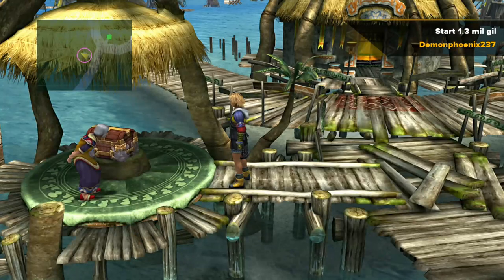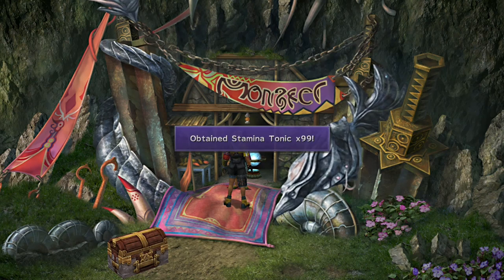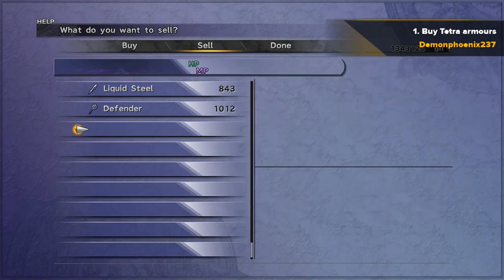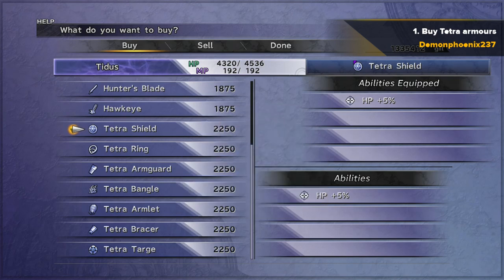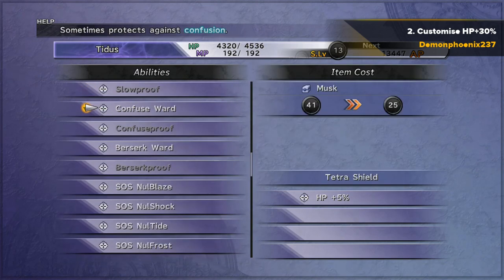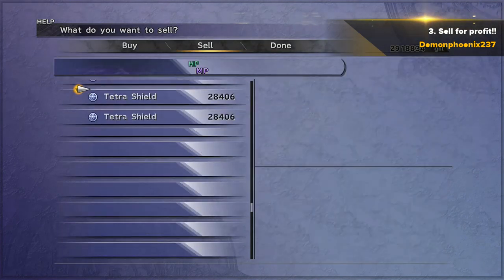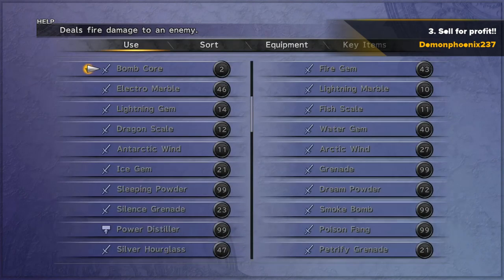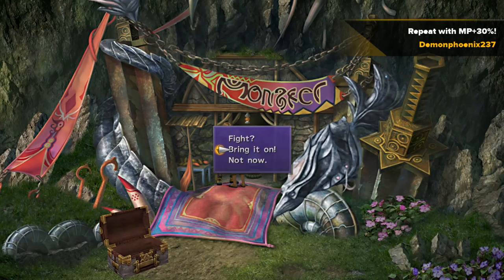Final Fantasy X Tip Video: Easy 4 Million Gil with Airship and Capture Weapons!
Hello and welcome to another Final Fantasy X tip video!

This video shows a well-known method of making a huge chunk of money very quickly using two sets of the rewards that you get from capturing various fiends, and can be done as soon as you have the Airship and have watched the Highbridge scene.

I heartily recommend that you check out BDE's quick guide, which has a breakdown of this method, as well as many other useful snippets of information:

The video title actually somewhat undersells the amount of Gil you can get.  As per BDE'S quide you can get up to 2.5 million for using all 99 Stamina Tonics and up to 1.9 million Gil for using all 60 Mana Tonics!  This is extremely useful if you're low on Gil and need it for bribing essential items late-game.